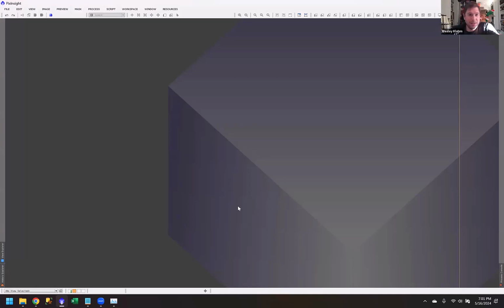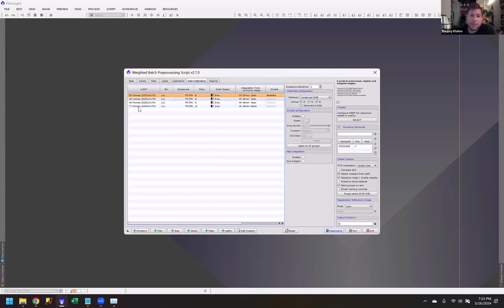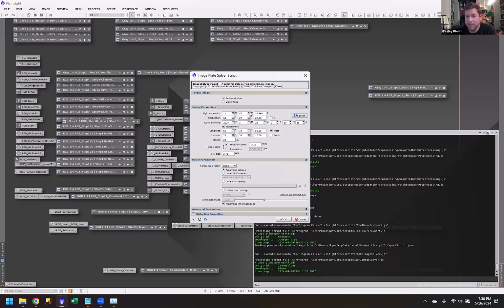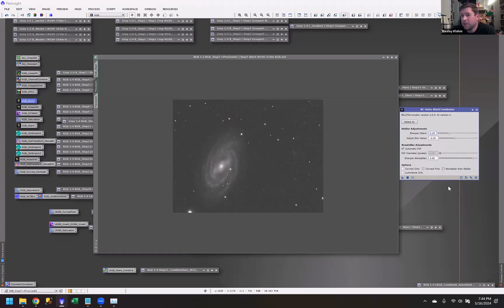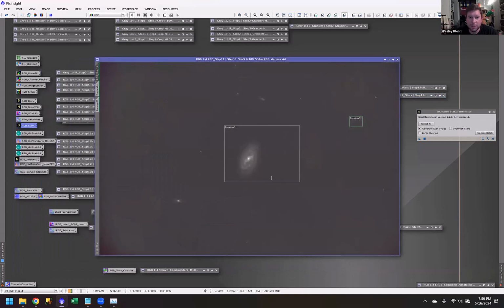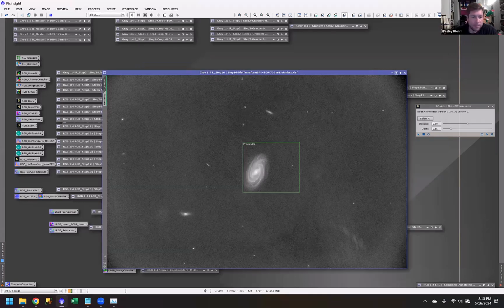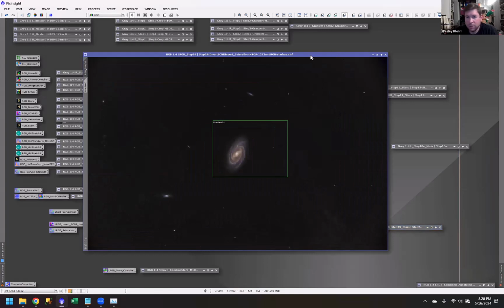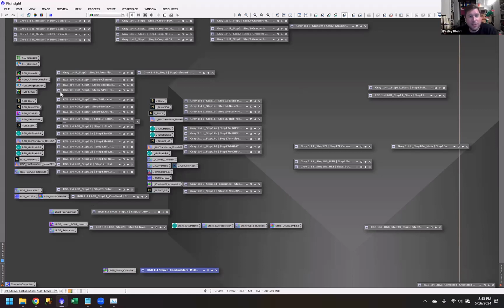Astrophotography Tutorial with Wes Klehm: LRGB image processing with PixInsight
Our own Wesley Klehm walks us through his processing pipeline for LRGB galaxies in PixInsight, using Weighted Batch Preprocessing, Generalized Hyperbolic Stretch, BlurXTerminator, NoiseXTerminator, and some innovative sharpening techniques.

Thank you Wes!